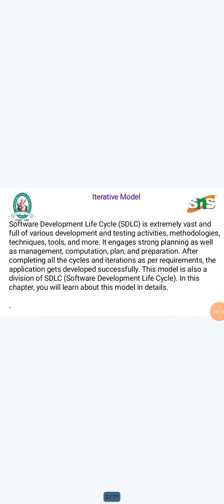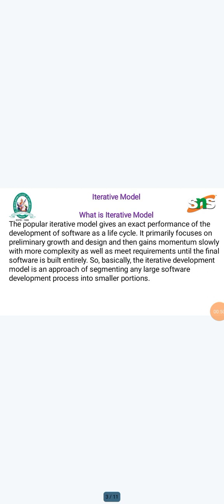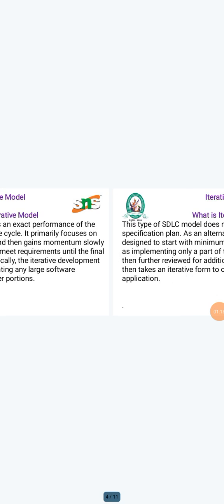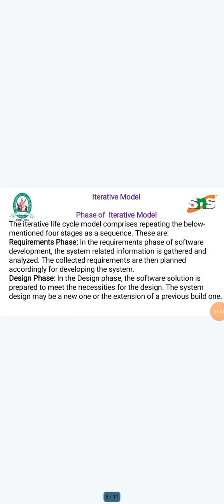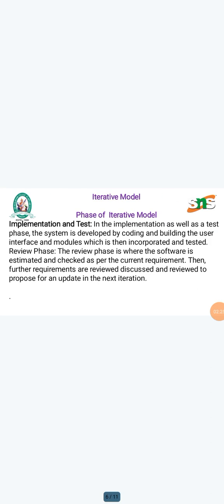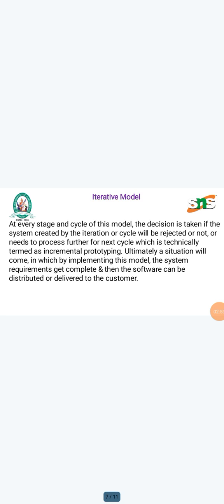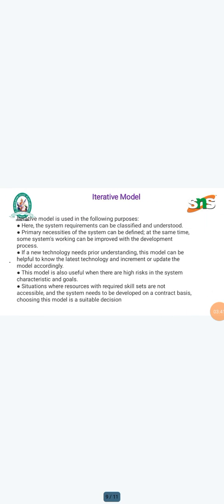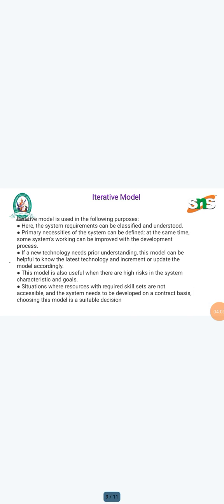Software Engineering -SDLC Iterative Model